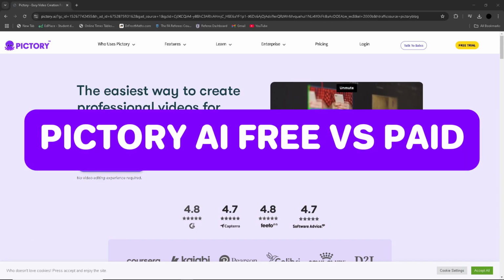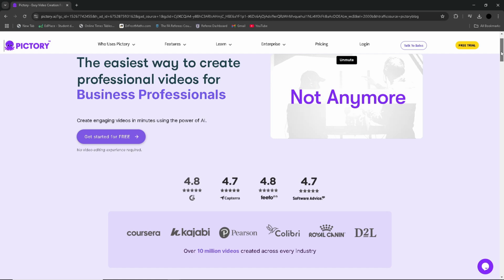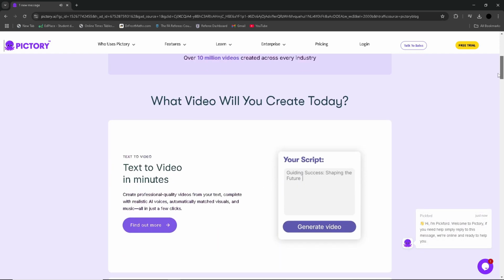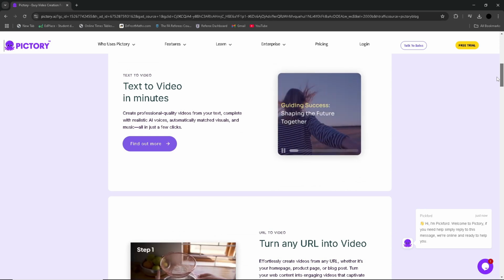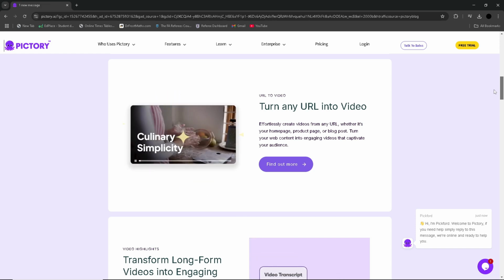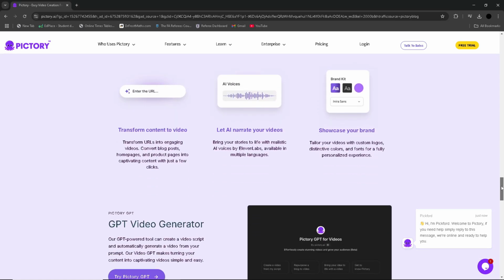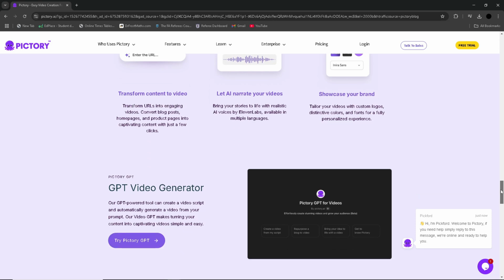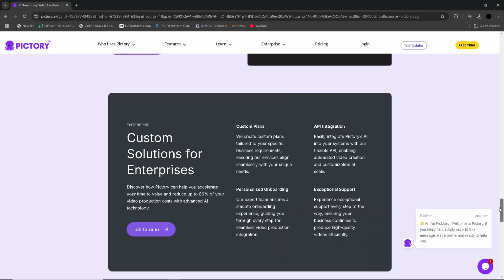NEW! PICTORY AI FREE VS PAID WHICH IS MORE WORTH IT 2025?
In this video I Will compare Pictory Ai packages Free vs paid in 2025. The free version has limited features where as paid is more use and in-depth features that can be useful for long time content creators. Overall both plans can be beneficial biased on your need and wants and value for money in 2025. Make an informed decision and maximize your video marketing efforts!